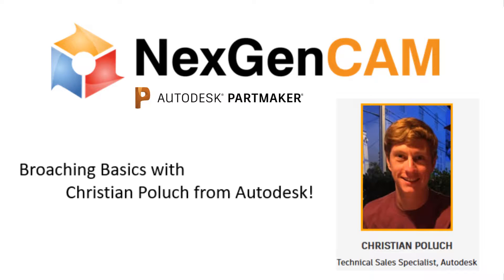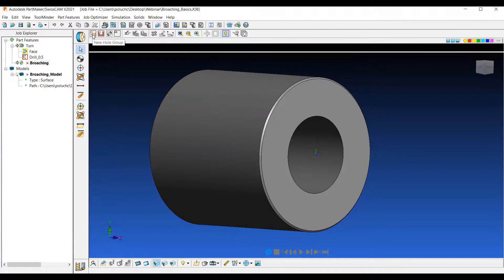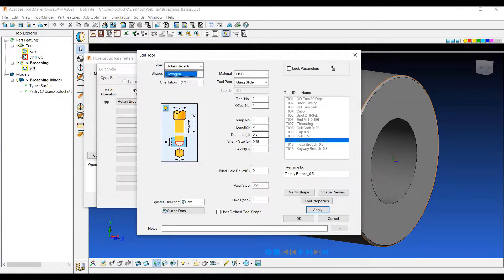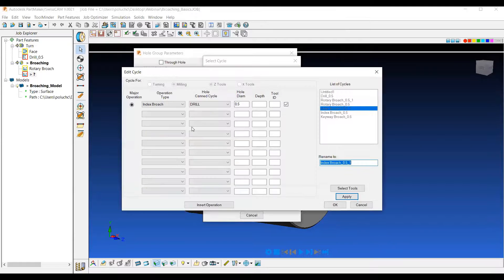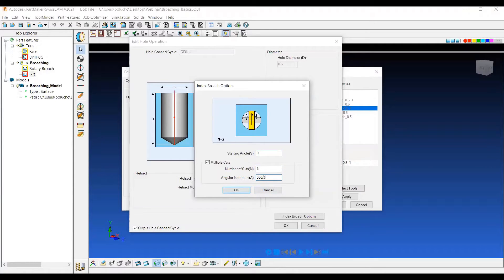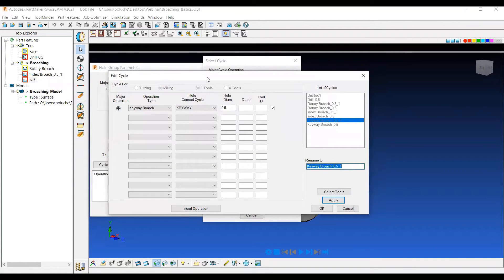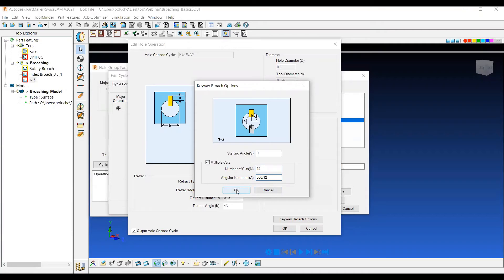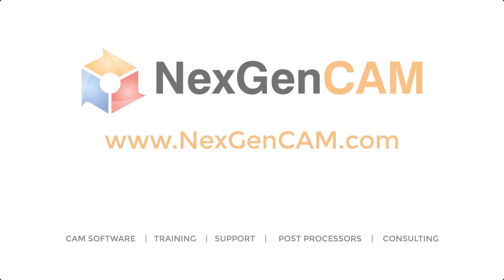PartMaker Highlights: Broaching Basics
Rotary broaching
Index or "punch"  broaching
Keyway or "nibble" broaching